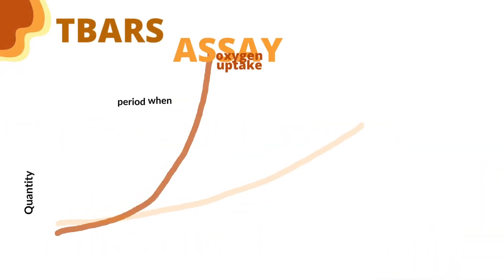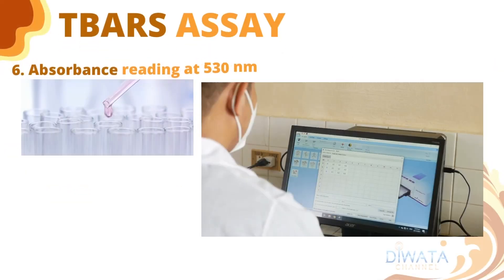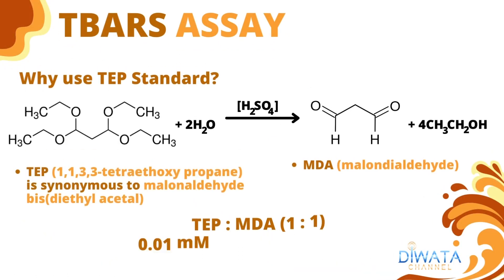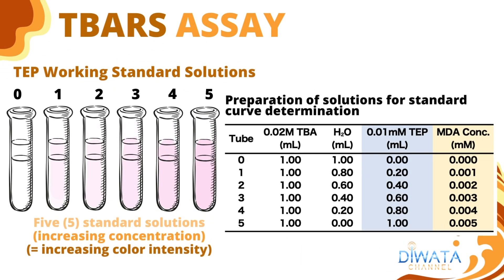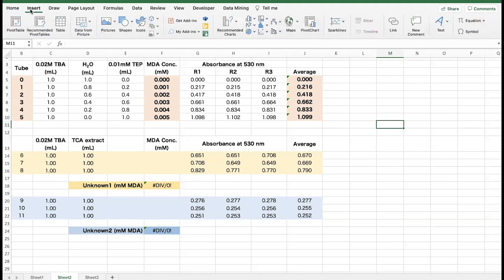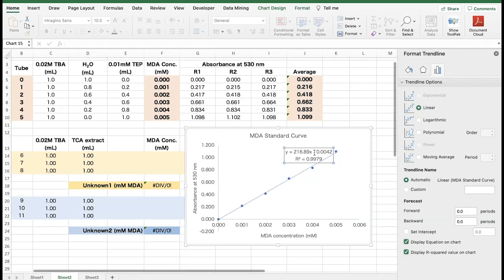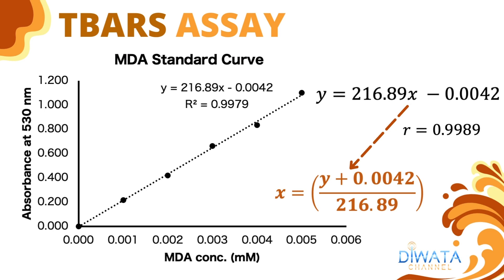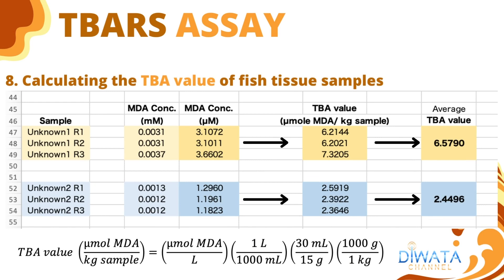ANALYZING TBARS ASSAY RESULTS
Welcome to Diwata Channel! This is the second part of the TBARS Assay.  TBA values will vary as a function of the method employed. In this regard, researchers should prepare their own standard curves, carry out recovery experiments, and calculate TBA values expressed in  µmole MDA per kilogram sample. Even though the TBARS or TBA test has some drawbacks, this classical assay is one of the most frequently employed methods for determining lipid oxidation in fish and other seafood products because of its simplicity and relative speed.

For more information about the TBARS assay, please visit these links:
Lemon, D. (1975). An improved TBA test for rancidity. Halifax Laboratory New Series Circular, No. 51, 1–4.

Robles-Martinez, E. Cervantes, & P. J. Ke. (1982). Recommended Method for Testing the Objective Rancidity Development in Fish Based on TBARS Formation. Canadian Technical Report of Fisheries and Aquatic Sciences No. 1089

Tarladgis, B. G., Watts, B. M., Younathan, M. T., & Dugan, L. (1960). A distillation method for the quantitative determination of malonaldehyde in rancid foods. Journal of the American Oil Chemists Society, 37(1), 44–48.

Vyncke, W. (1970). Direct Determination of the Thiobarbituric Acid Value in Trichloracetic Acid Extracts of Fish as a Measure of Oxidative Rancidity. Fette, Seifen, Anstrichmittel, 72(12), 1084–1087.